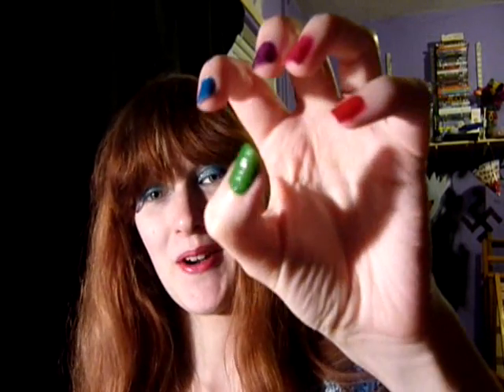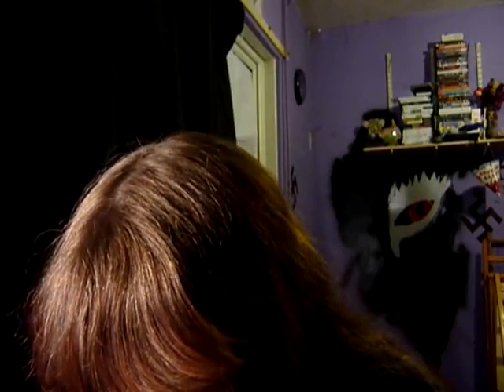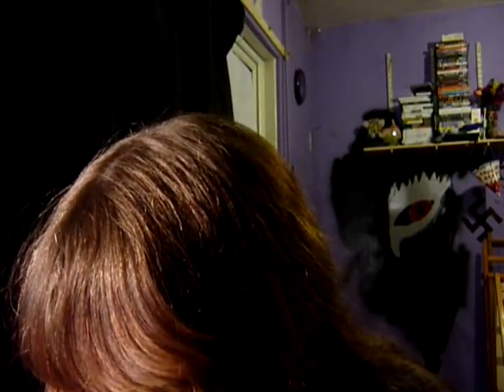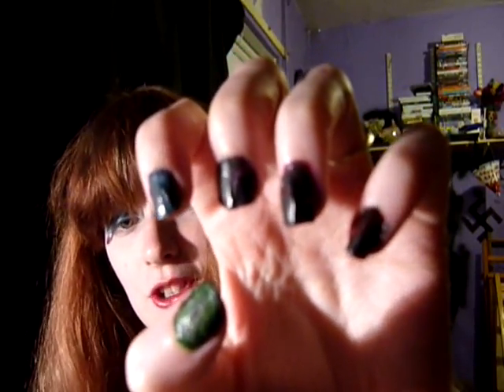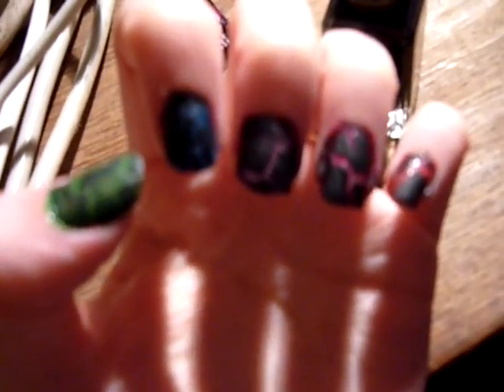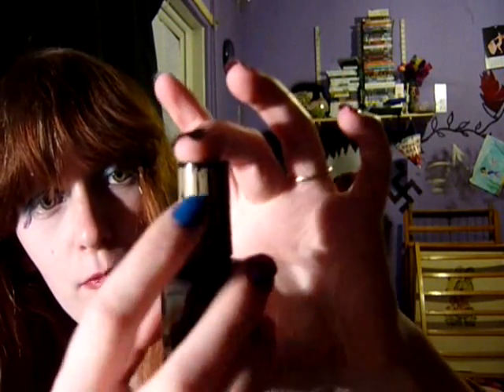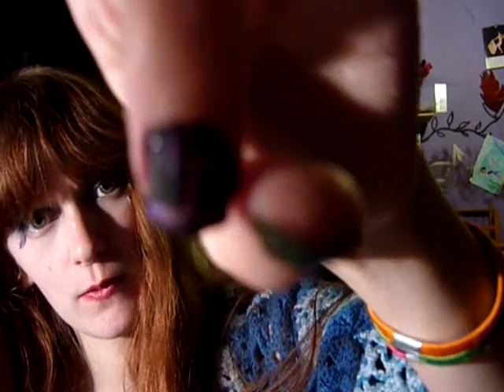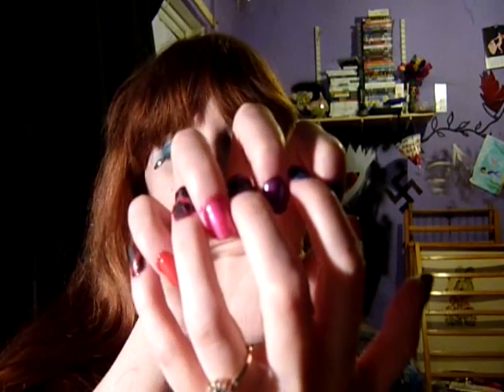Barry M Instant Nail Effects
This is my first impression of Barry M Instand Nail Effects, or crackle polish. You put this on and it shrinks, causing it to crack and create an effect on your nails.
I have the black one. In order to test it throughly I painted my nails different colours with different brands. I found the Barry M nail paint melted my nail varnish that was underneath, especially my Collection 2000 Hot Looks.
The product needs a top coat, there is no way it'll survive for more than a few hours without as it just scrapes off. It's a very funny, dry coat and looks quite dull without a top coat, I haven't yet tested it with a top coat as I don't have one avaliable.
Some times the cracking is very varied in size, on one nail I had quite big lumps of black, yet another nail had small, thin lines, I'm not sure if application effects the way it cracks.